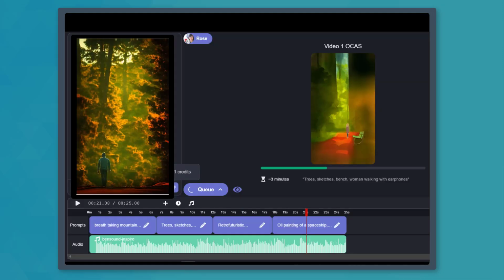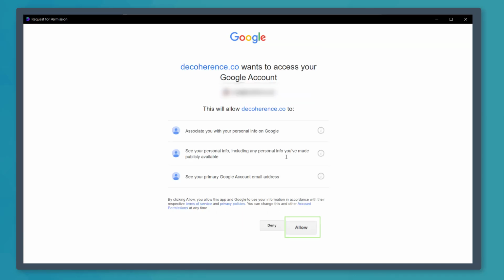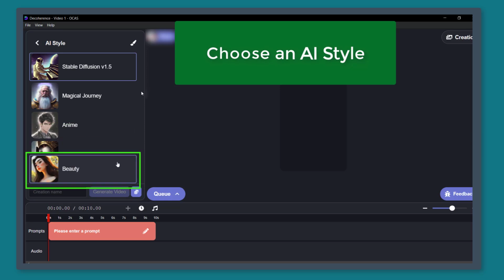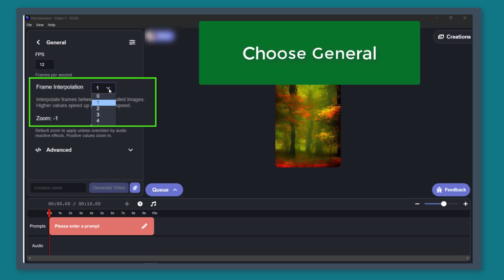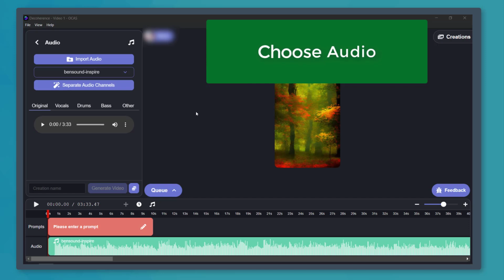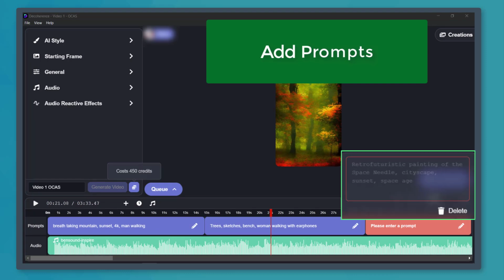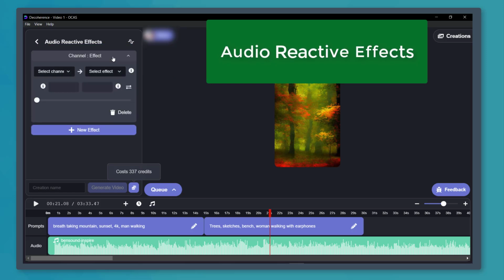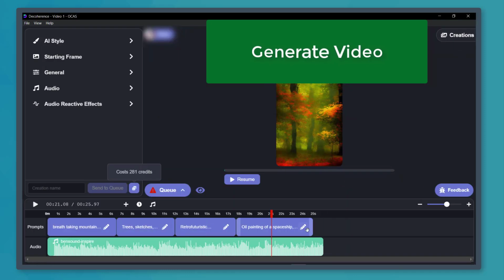Create videos using AI -- Step by step Decoherence Tutorial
You've been creating sounds, speech, text and images using AI. How about videos? Yes, now you can do that. You can create videos using AI and have a completely original content that you can use by itself or as a part of the other videos you have.

You can do great looking intros, cutaways and background art for your videos by this method.

So are you ready to find out how you can do this? It's possible through the app called Decoherence.

We'll show you how you can get going right away.

Also Watch:
🔥 VidScribe
Automatically Subtitle and redub videos using AI